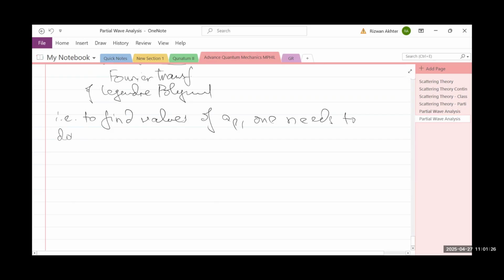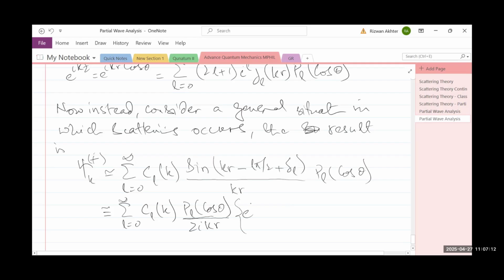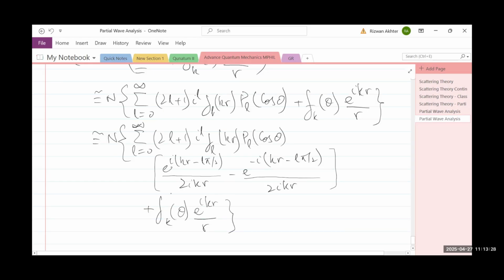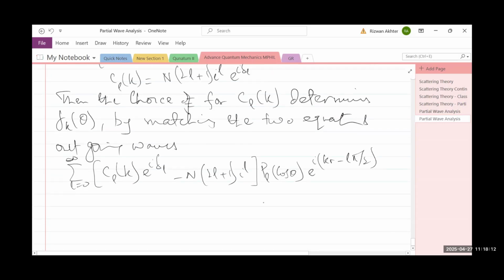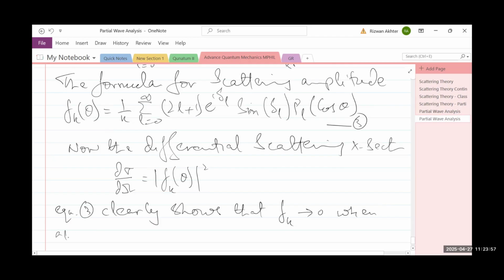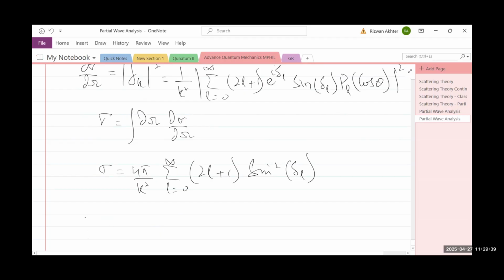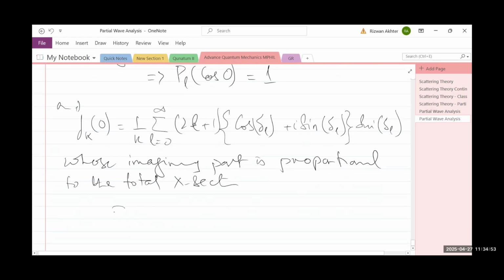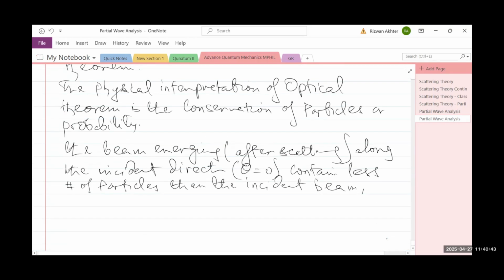Partial Wave Analysis | Part 5 | Advanced Quantum Mechanics